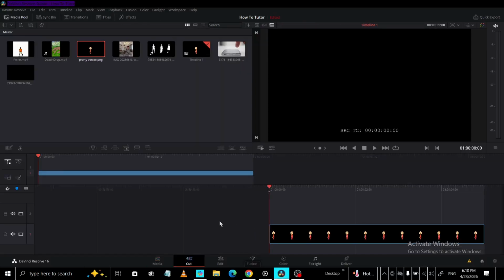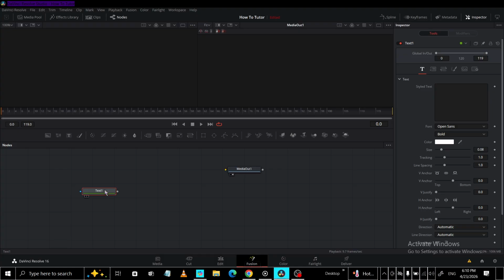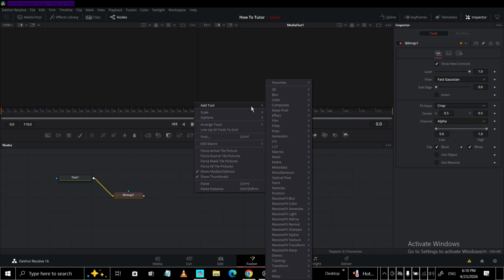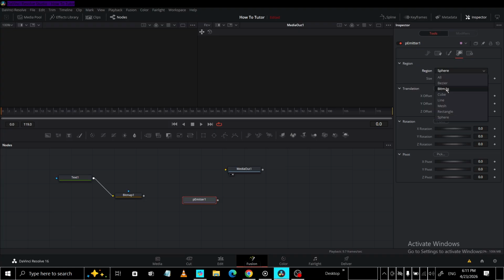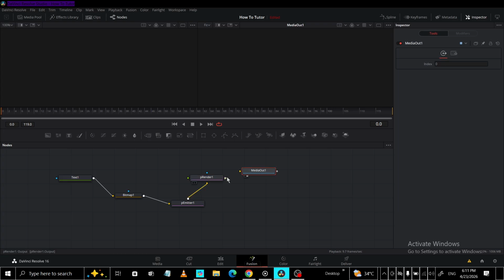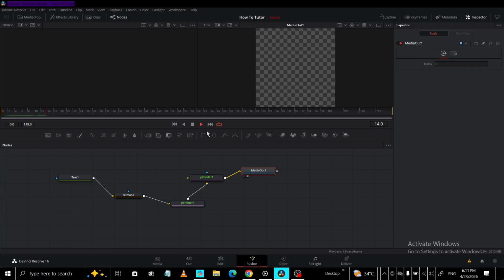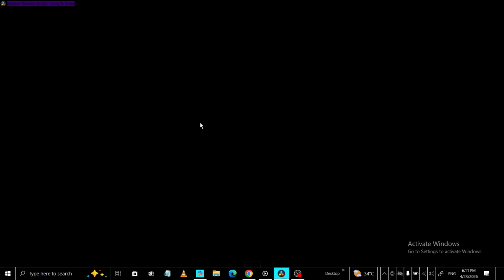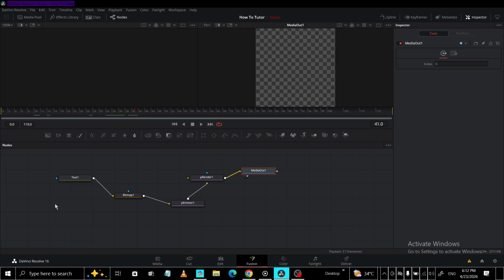How to Add Particle Effects in Fusion Titles in DaVinci Resolve (Beginner Guide)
In this comprehensive tutorial, we delve into the process of enhancing your video projects by adding stunning particle effects to Fusion titles in DaVinci Resolve. Discover how to elevate your titles and make them more visually engaging using advanced techniques that showcase the power of this professional software.

By watching this video, you will gain a clear understanding of the steps involved in integrating particle effects seamlessly into your titles. Try this today and watch your projects transform into eye-catching visuals that captivate your audience!